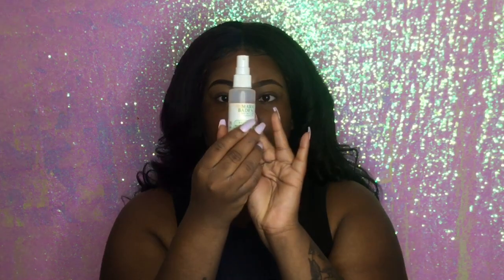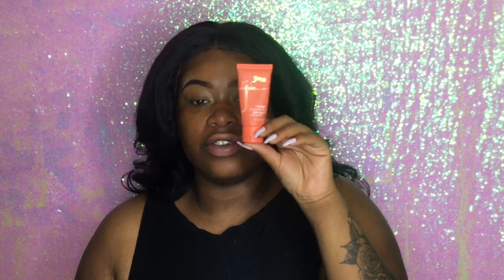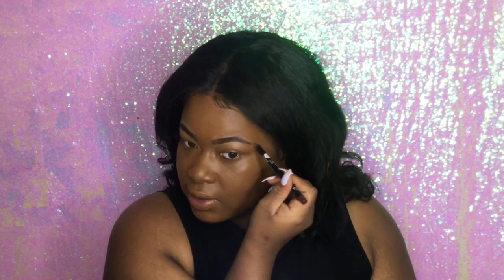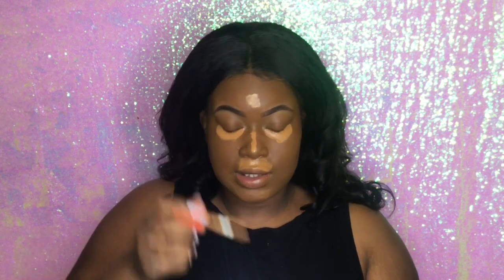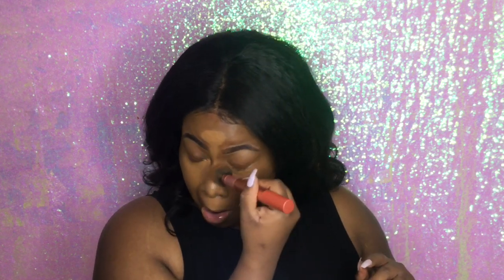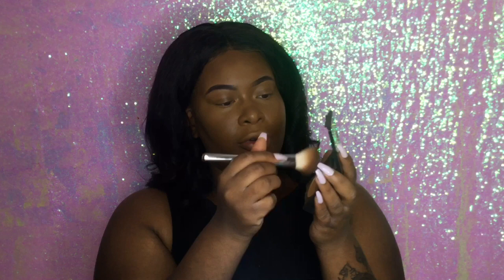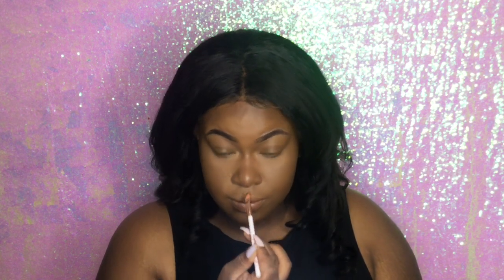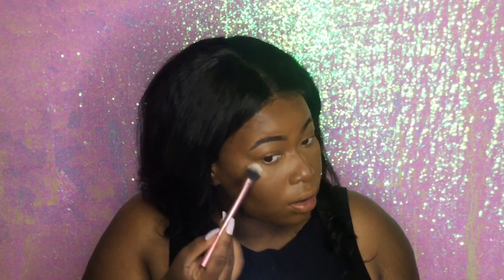THE BEST FULL COVERAGE MAKEUP ROUTINE FOR COMBINATION/ DRY SKIN!!!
HELLO GUYS!! I really hope you guys enjoy it!